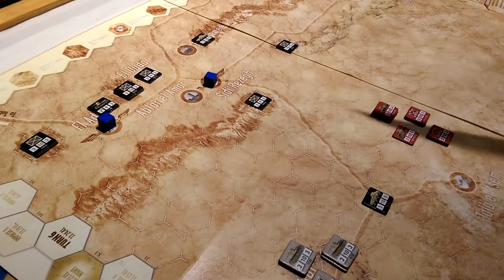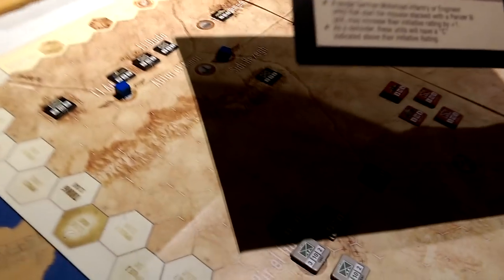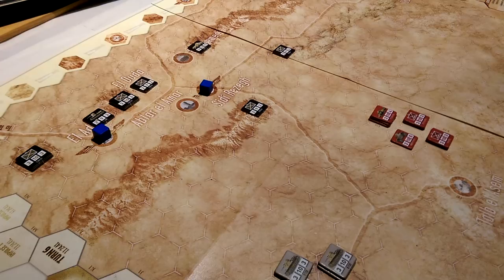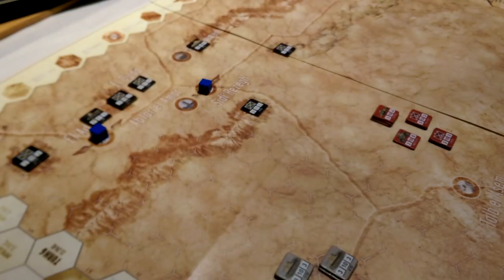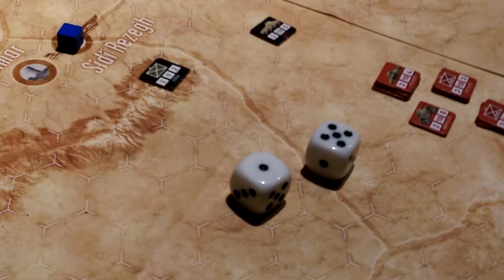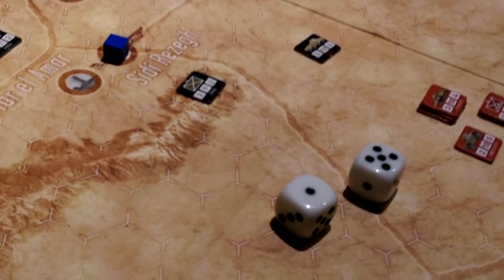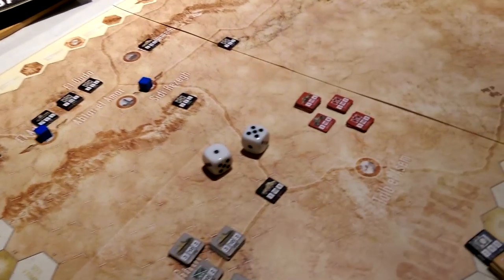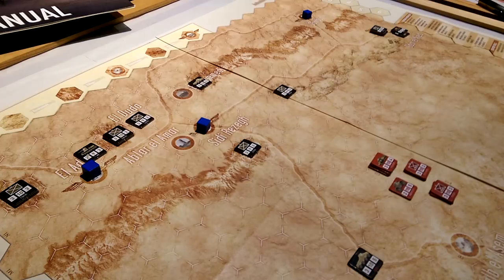Totensonntag, LNLP Part 01